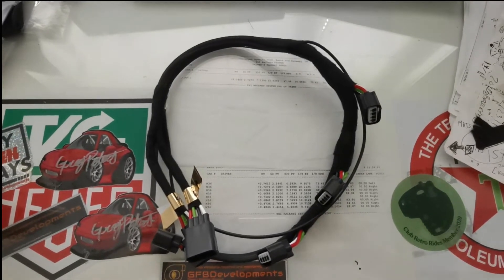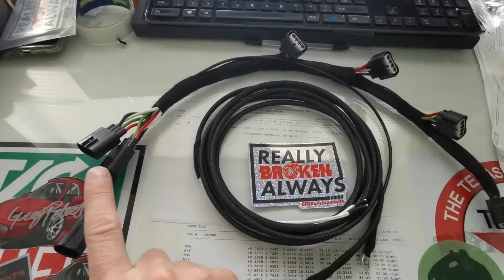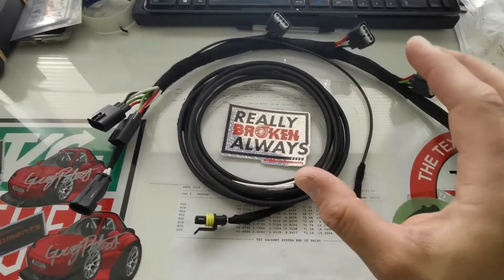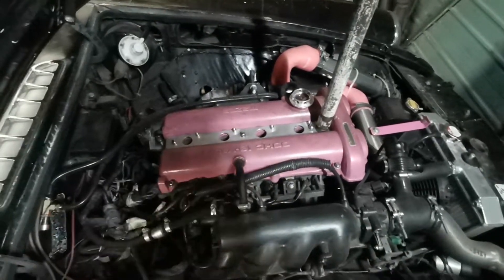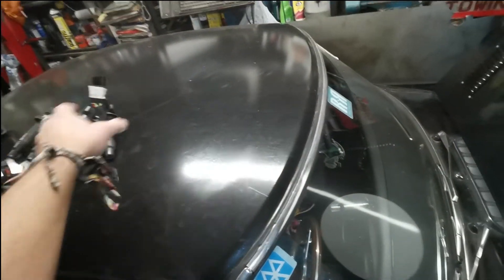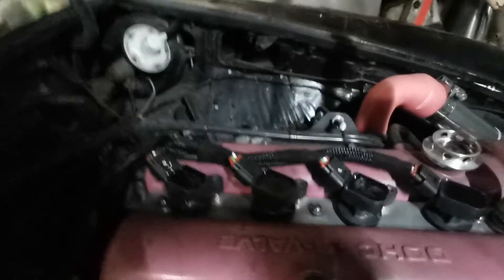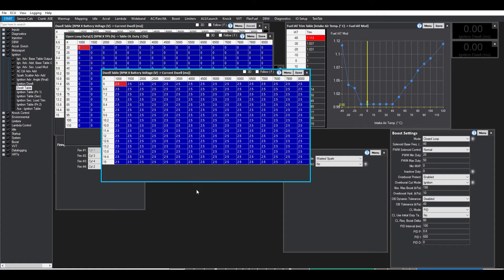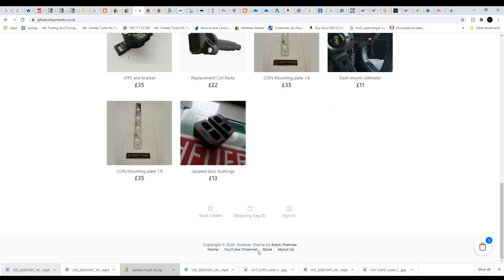Miata 1.8 Coil on Plug kit install.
As requested, here is a preview of our 1.8 COPs kit for the Miata/MX5.

Full Kit's with Denso or R8 coils now for sale on our site!